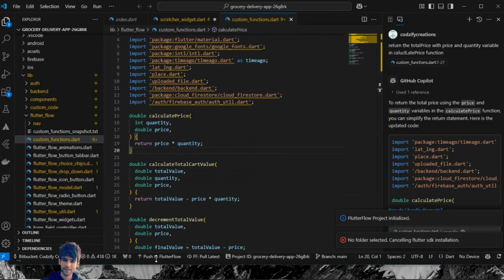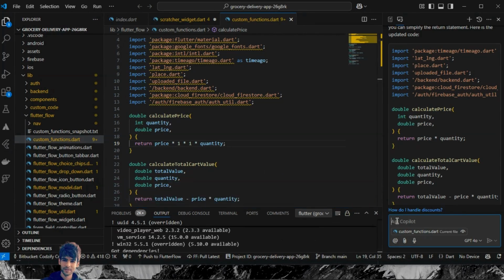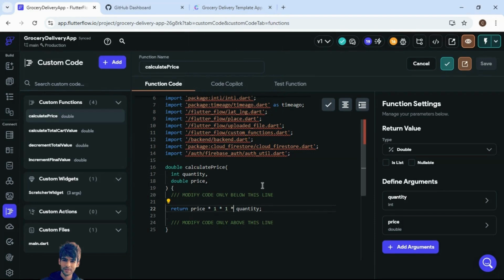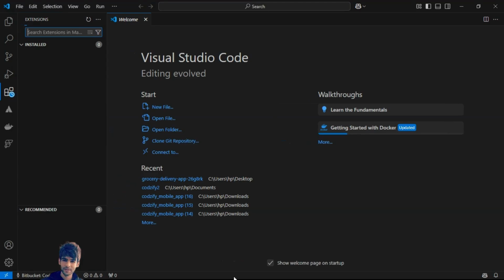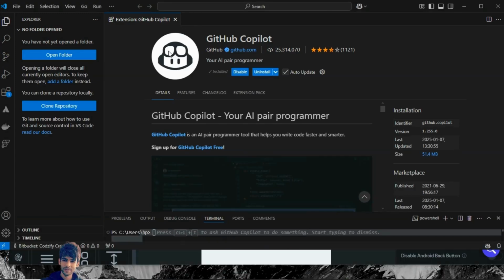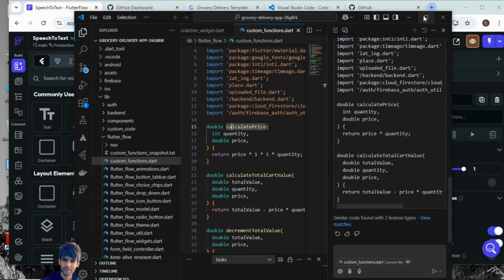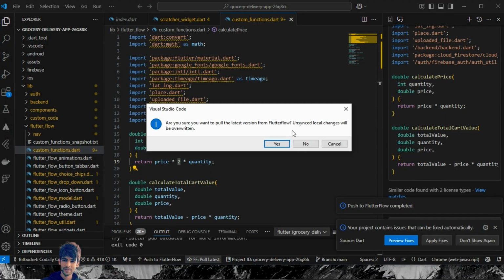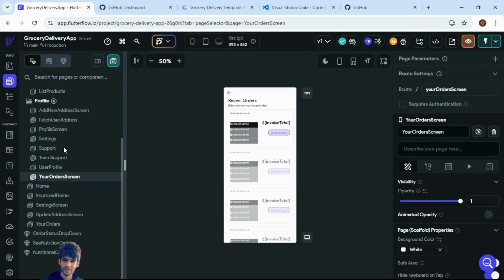Set Up FlutterFlow VS Code Extension & GitHub Copilot in Minutes! - FlutterFlow Tutorial 🚀🔥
💥 CLONE Production Ready-Made FlutterFlow Apps + Learning Course Access:

1)  Clone the Grocery Delivery App in FlutterFlow + Access Learning Course

2) Clone the Online Courses App in FlutterFlow + Access Learning Course

3) Clone the Doctor Appointment Booking App in FlutterFlow + Access Learning Course

4) Clone the Nutrition AI Agent in FlutterFlow + Access Learning Course

5) Clone the Dating App in FlutterFlow + Access Learning Course

🚀 Ready to launch your website? 🎉 Don’t miss this chance to save big and go live with blazing-fast hosting! 💻✨

3 Books You Should Read

Tech you can use as a creator